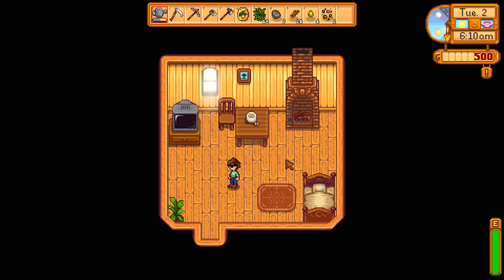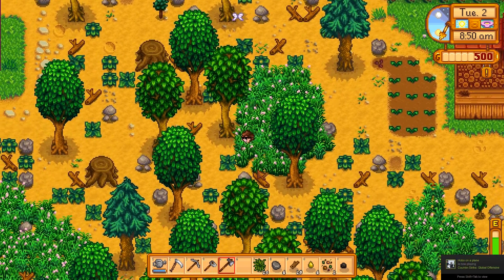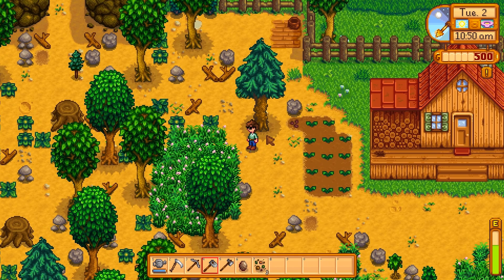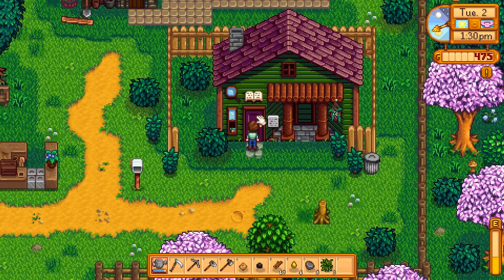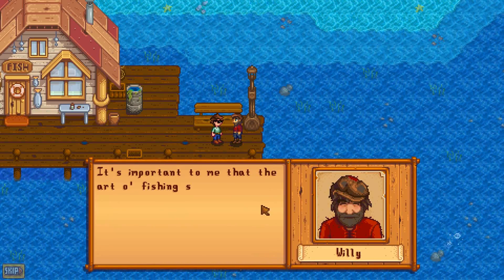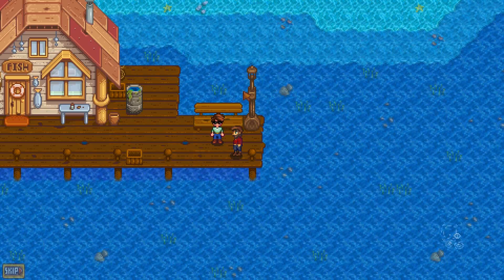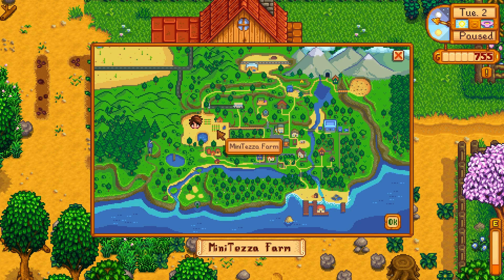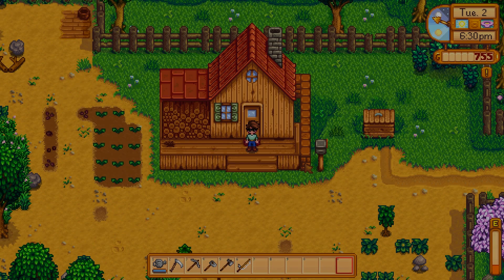Stardew Valley! Ep.2 I love this game!